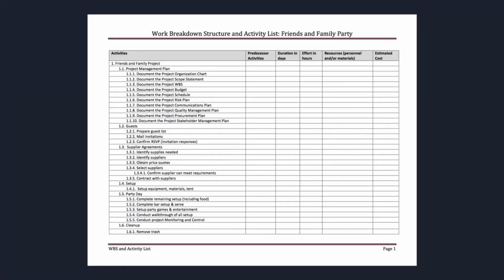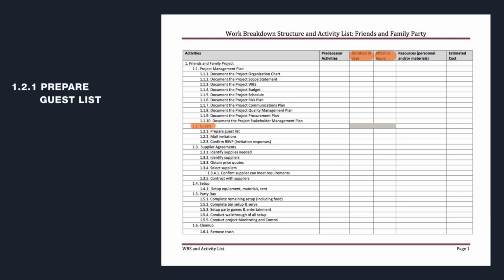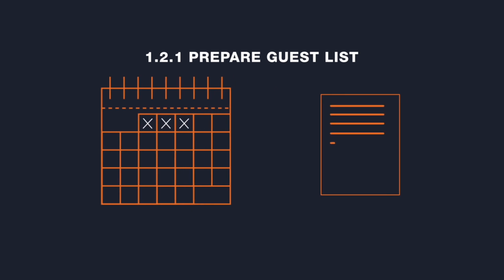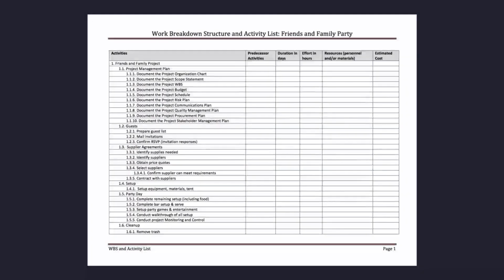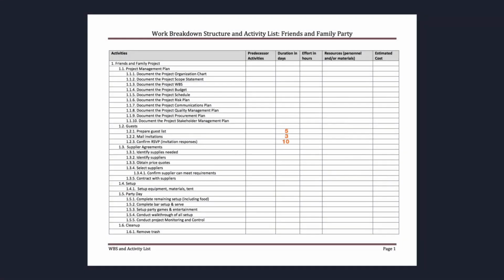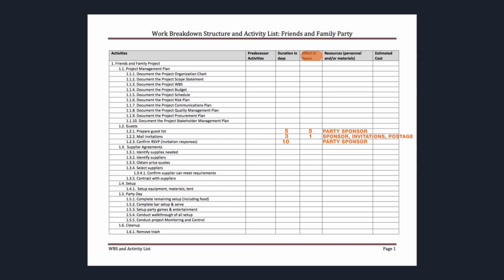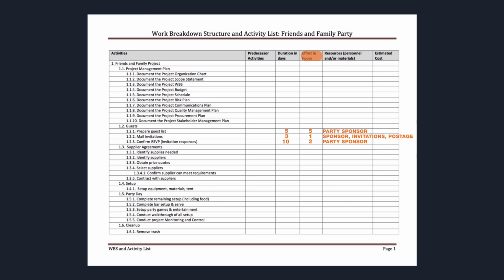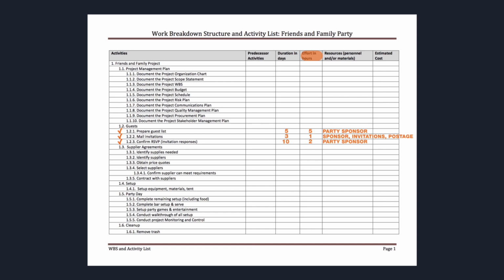Activity Duration/Effort Example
RITx Project Management Life Cycle
Week 5 - Activity Duration and Effort Example